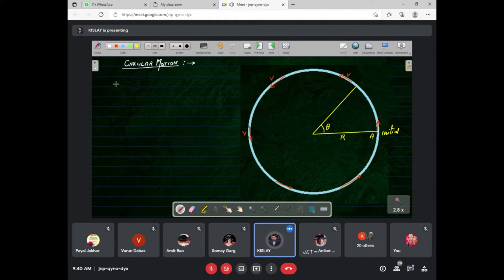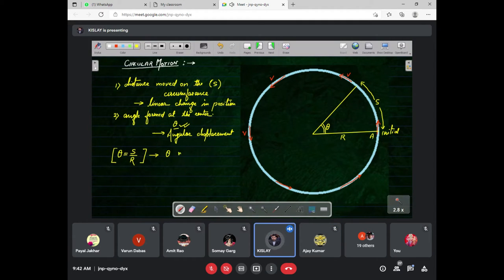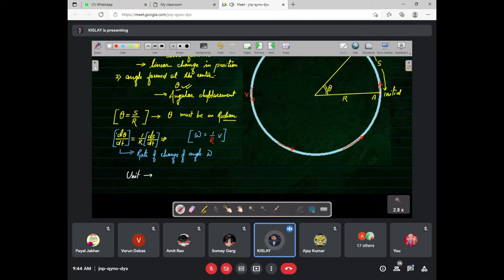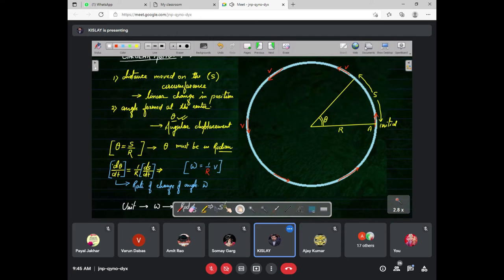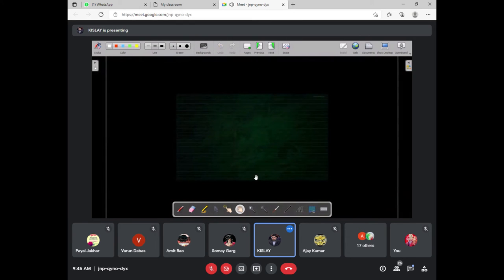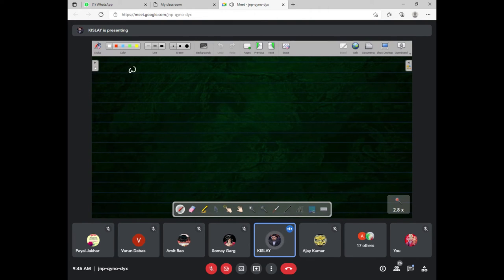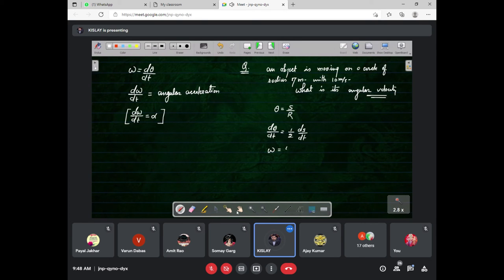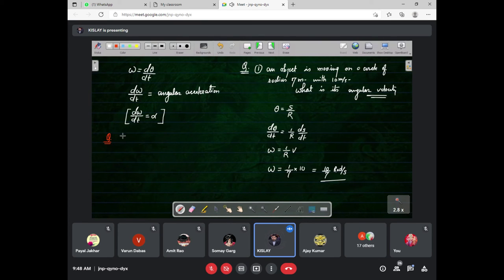Vector Physic| Unit 2| Kinematics| Chapter 4| Scaler And Vector Quantities| Class 11th| Part 117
Vector Physic| Unit 2| Kinematics| Chapter 4| Scaler And Vector Quantities| Class 11th| Part 116
Vector Physic| Unit 2| Kinematics| Chapter 4| Scaler And Vector Quantities| Class 11th| Part 115
Vector Physic| Unit 2| Kinematics| Chapter 4| Scaler And Vector Quantities| Class 11th| Part 114
Vector Physic| Unit 2| Kinematics| Chapter 4| Scaler And Vector Quantities| Class 11th| Part 113
Vector Physic| Unit 2| Kinematics| Chapter 4| Scaler And Vector Quantities| Class 11th| Part 112
Vector Physic| Unit 2| Kinematics| Chapter 4| Scaler And Vector Quantities| Class 11th| Part 111
Vector Physic| Unit 2| Kinematics| Chapter 4| Scaler And Vector Quantities| Class 11th| Part 110
Vector Physic| Unit 2| Kinematics| Chapter 4| Scaler And Vector Quantities| Class 11th| Part 109
Vector Physic| Unit 2| Kinematics| Chapter 4| Scaler And Vector Quantities| Class 11th| Part 108
Vector Physic| Unit 2| Kinematics| Chapter 4| Scaler And Vector Quantities| Class 11th| Part 107
Vector Physic| Unit 2| Kinematics| Chapter 4| Scaler And Vector Quantities| Class 11th| Part 106
Vector Physic| Unit 2| Kinematics| Chapter 4| Scaler And Vector Quantities| Class 11th| Part 105
Vector Physic| Unit 2| Kinematics| Chapter 4| Scaler And Vector Quantities| Class 11th| Part 104
Vector Physic| Unit 2| Kinematics| Chapter 4| Scaler And Vector Quantities| Class 11th| Part 103
Vector Physic| Unit 2| Kinematics| Chapter 4| Scaler And Vector Quantities| Class 11th| Part 102
Vector Physic| Unit 2| Kinematics| Chapter 4| Scaler And Vector Quantities| Class 11th| Part 101
Vector Physic| Unit 2| Kinematics| Chapter 4| Scaler And Vector Quantities| Class 11th| Part 100
Vector Physic| Unit 2| Kinematics| Chapter 4| Scaler And Vector Quantities| Class 11th| Part 99
Vector Physic| Unit 2| Kinematics| Chapter 4| Scaler And Vector Quantities| Class 11th| Part 98
Vector Physic| Unit 2| Kinematics| Chapter 4| Scaler And Vector Quantities| Class 11th| Part 97
Vector Physic| Unit 2| Kinematics| Chapter 4| Scaler And Vector Quantities| Class 11th| Part 96
Vector Physic| Unit 2| Kinematics| Chapter 4| Scaler And Vector Quantities| Class 11th| Part 95
Vector Physic| Unit 2| Kinematics| Chapter 4| Scaler And Vector Quantities| Class 11th| Part 94
Vector Physic| Unit 2| Kinematics| Chapter 4| Scaler And Vector Quantities| Class 11th| Part 93
Vector Physic| Unit 2| Kinematics| Chapter 4| Scaler And Vector Quantities| Class 11th| Part 92
Vector Physic| Unit 2| Kinematics| Chapter 4| Scaler And Vector Quantities| Class 11th| Part 91
Vector Physic| Unit 2| Kinematics| Chapter 4| Scaler And Vector Quantities| Class 11th| Part 90
Vector Physic| Unit 2| Kinematics| Chapter 4| Scaler And Vector Quantities| Class 11th| Part 89
Vector Physic| Unit 2| Kinematics| Chapter 4| Scaler And Vector Quantities| Class 11th| Part 88
Vector Physic| Unit 2| Kinematics| Chapter 4| Scaler And Vector Quantities| Class 11th| Part 87